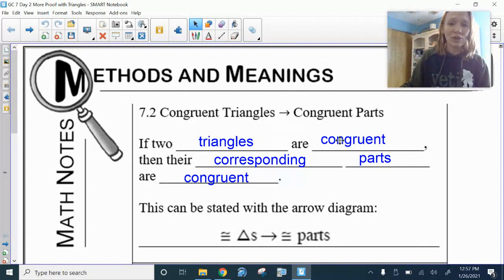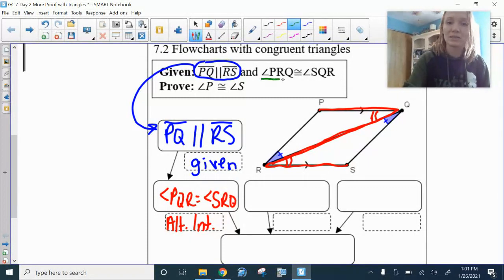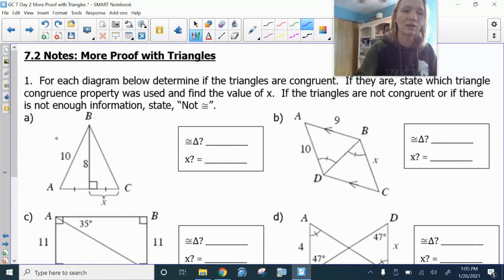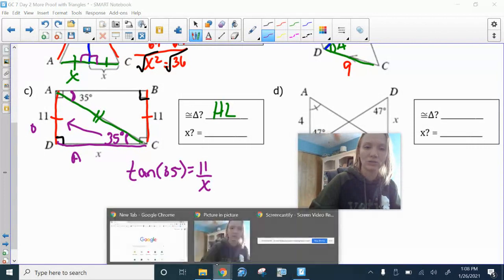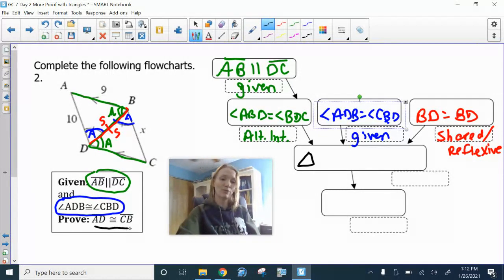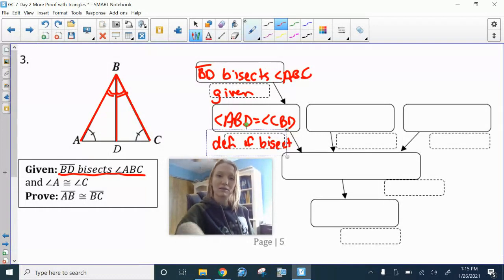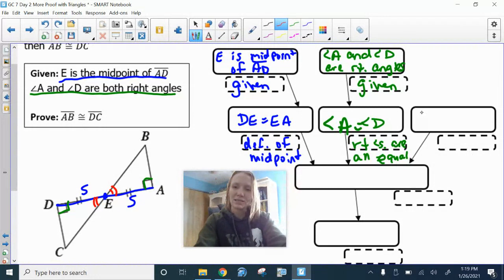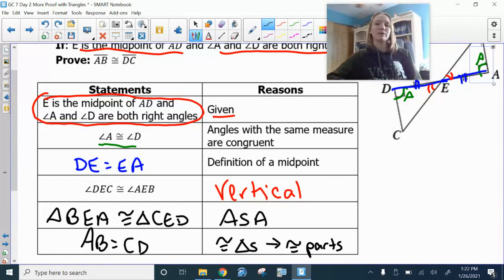Geo 7.2 Notes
More flowcharts with congruent triangles